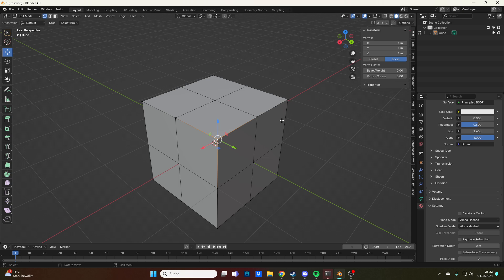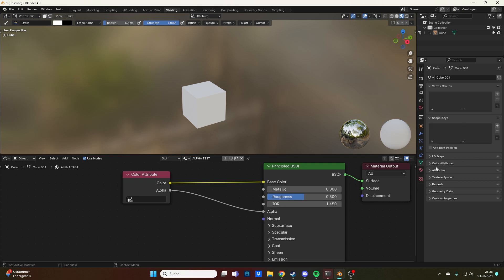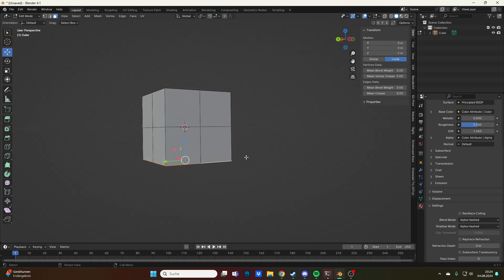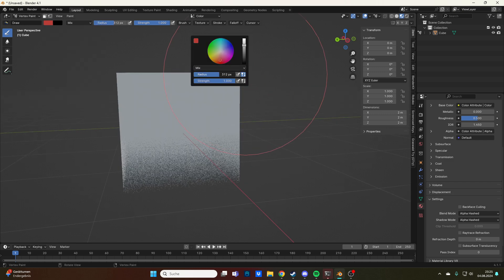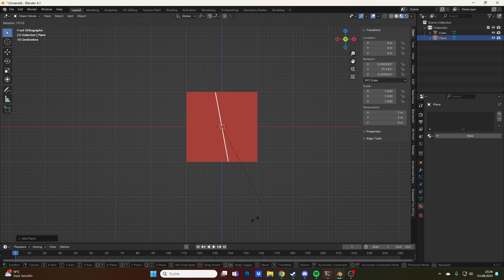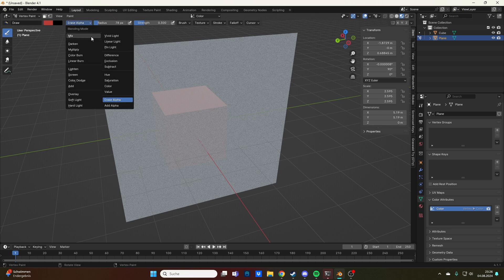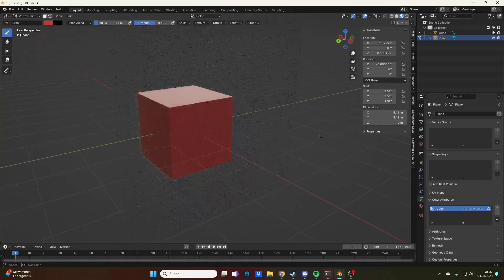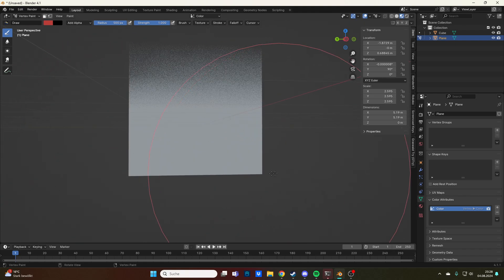This Vertex Color feature has some amazing potential! - BLENDER: Alpha Vertex Color Tutorial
Hello people! I return from inactivity to tell you about Alpha in Vertex Color usage. You can do some pretty cool stuff with this, and not a lot of people seem to utilize it so I thought I might share my findings.